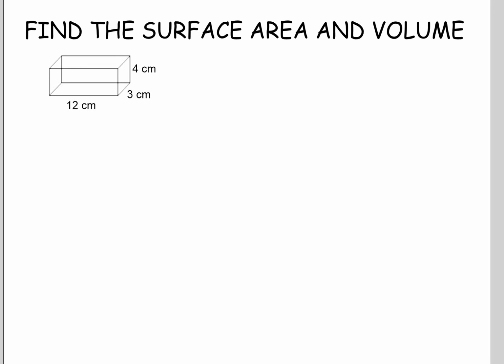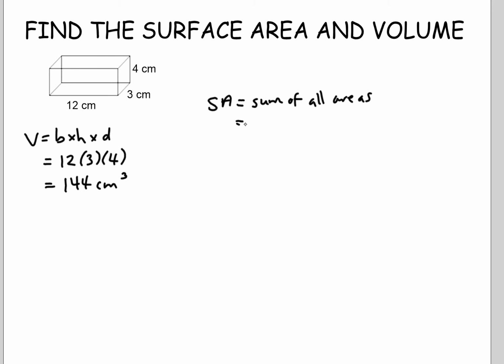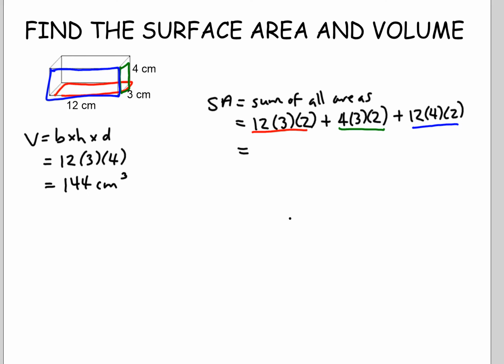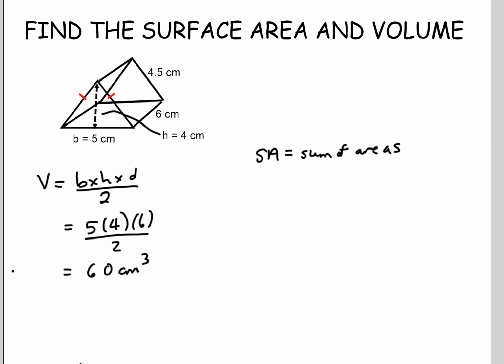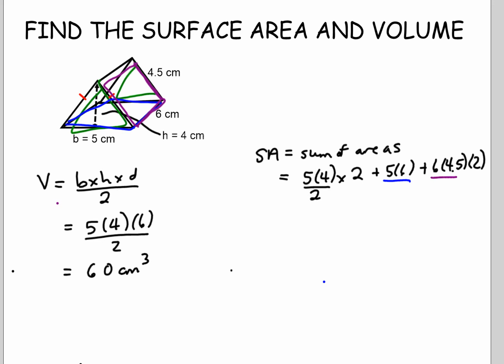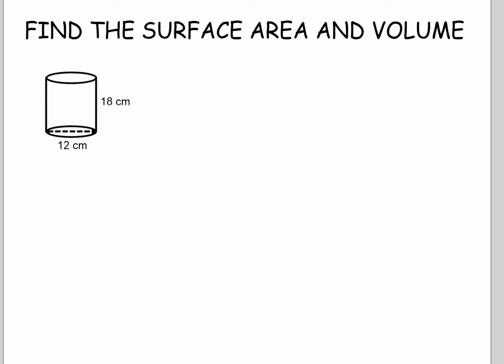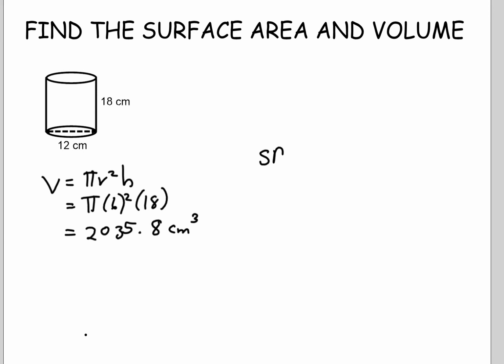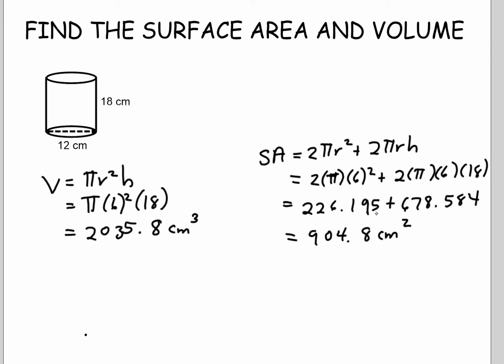3D Review Examples SA and Volume Grade 8